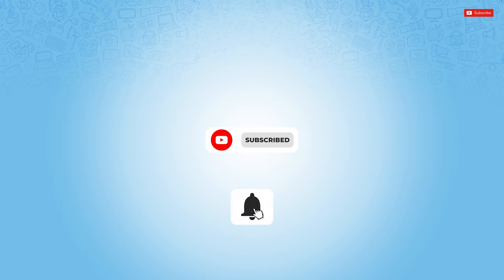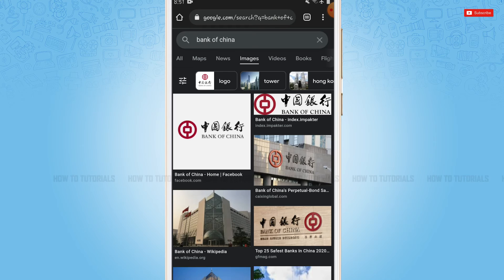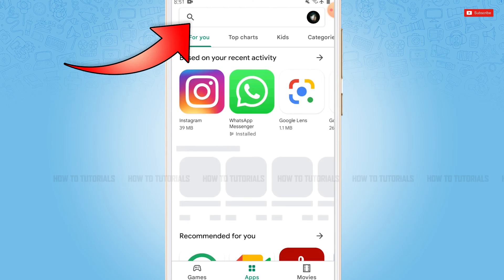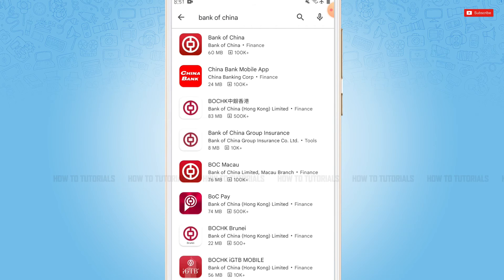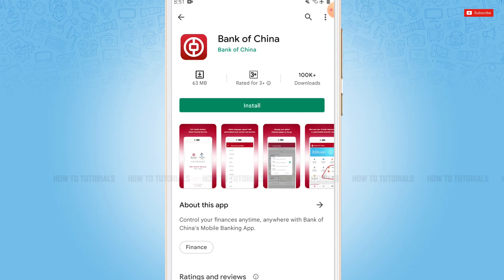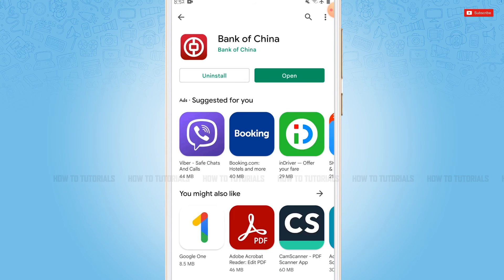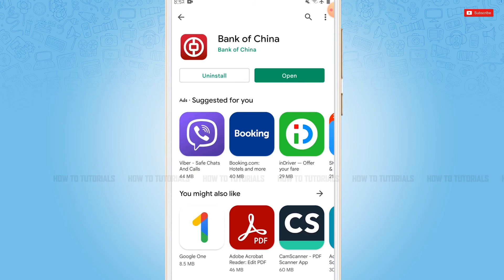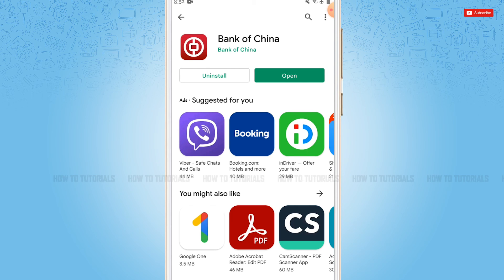How To Download & Install Bank Of China Mobile Banking App 2022 - Bank Of China App Download Help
"How To Download & Install Bank Of China Mobile Banking App 2022 - Bank Of China Mobile App Download Help" - A Video Guide by How To Tutorials.

Bank of China offers services to corporate customers, government authorities, and financial institutions such as current accounts, deposits, loans, custody, trade related products and other credit facilities and foreign currency.
Watch this video till the end to let know on how you can download and install Bank of China Bank Mobile Banking App in a easy steps.